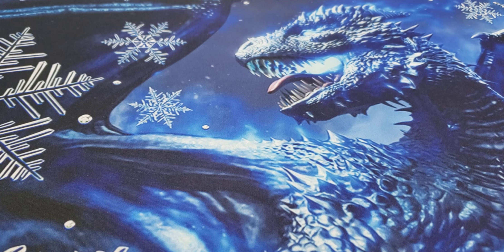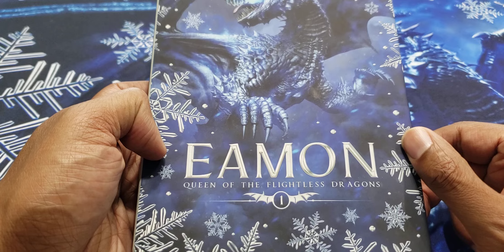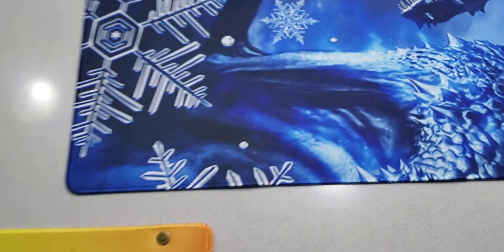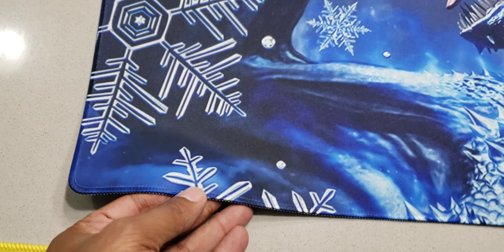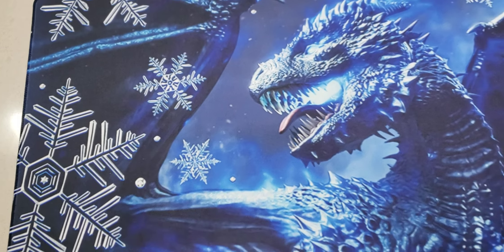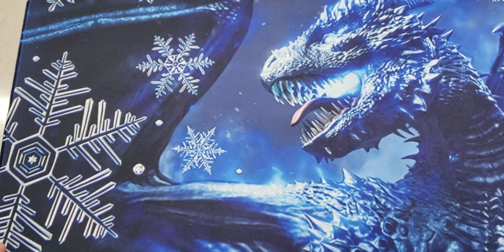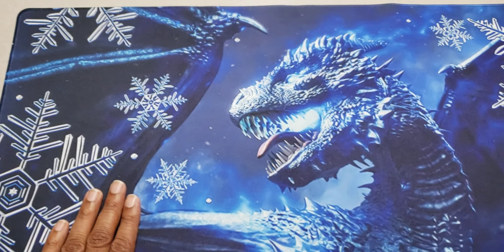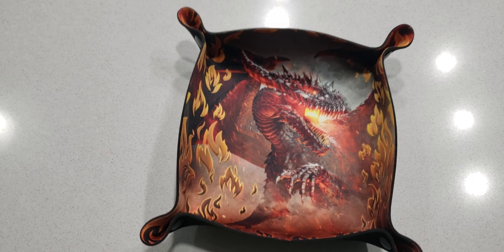Eamon Gaming Mats & Dice Trays Review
Sound off in the comments what you think of the mat and did you get a chance to read the first book?

Story pitch that has me intrigued about the book:
"All Willow wants is to go back to her taco truck in East Austin with her dog and hang out at the game shop for magicals behind Pinata World."